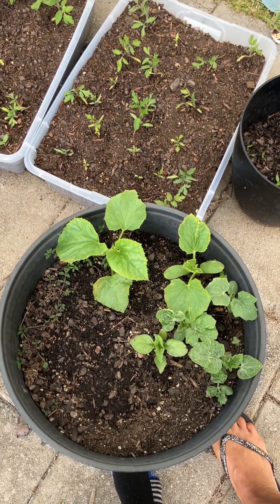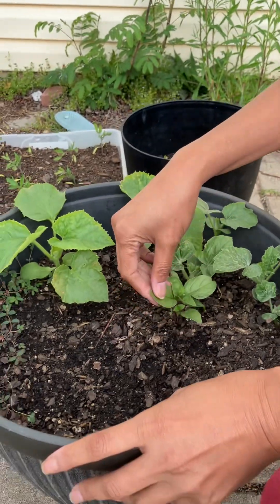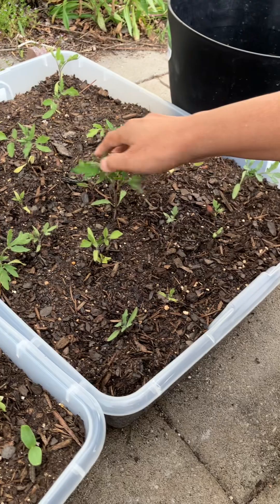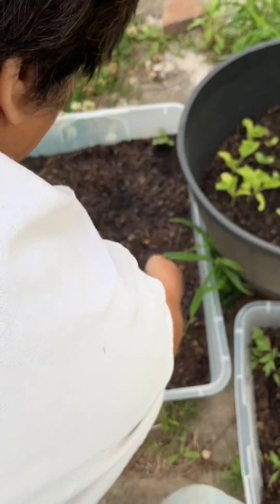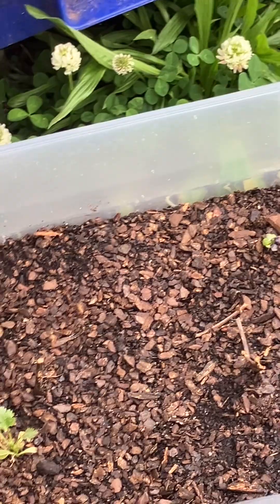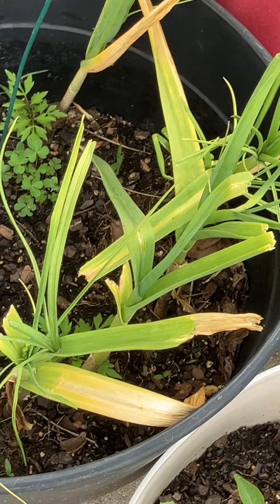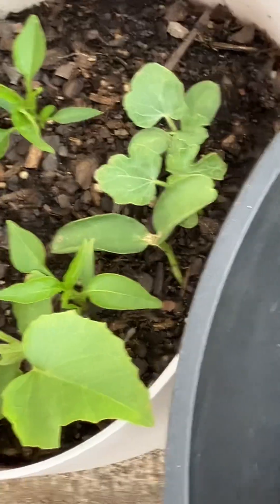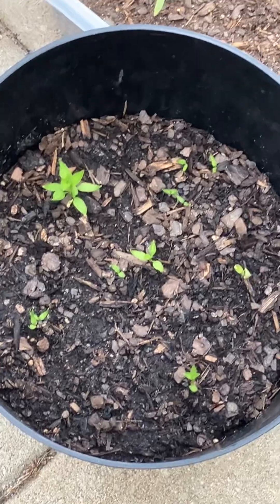THIS YEARS GARDEN🍉🍈🍅🌶️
Showing off the new garden for this year 🪴👩‍🌾